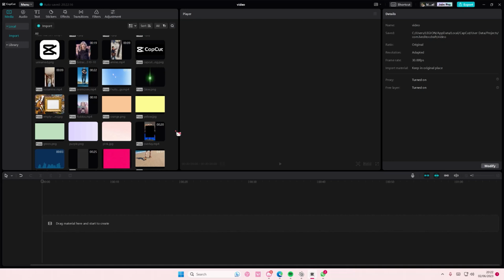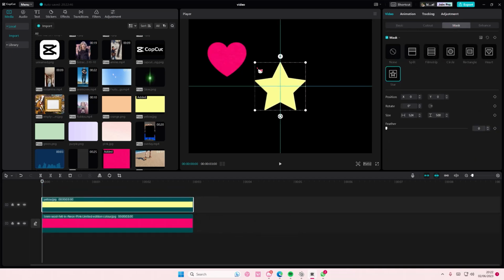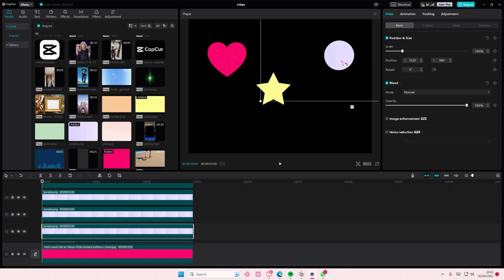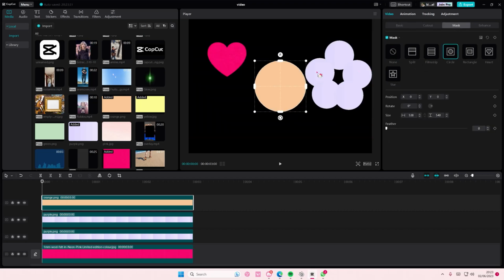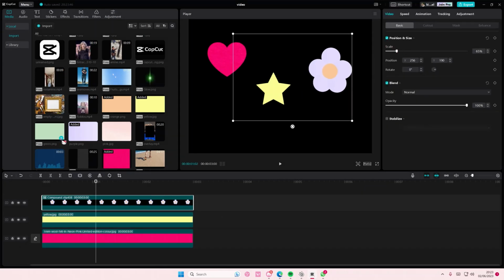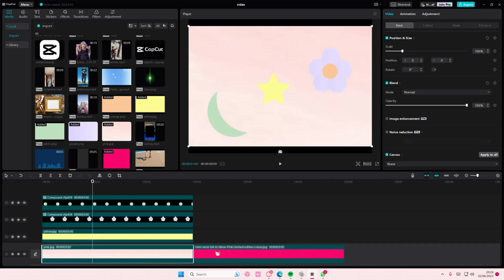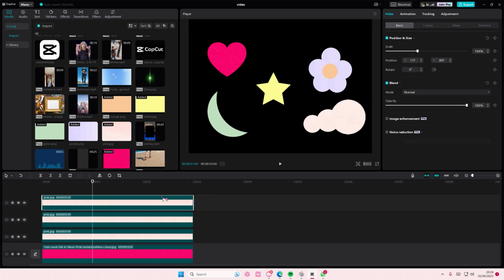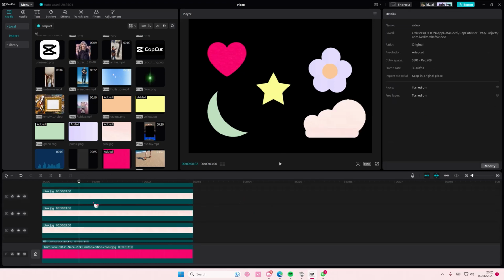~ Want to Make Hearts, Stars, and More in CapCut? Learn the Mask Tool Now!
In this video, we'll dive into the fascinating world of video editing with CapCut and learn how to create captivating shapes using the masking tool. Are you ready to add hearts, stars, and more to your videos? Let's get started!

Learn the Mask Tool in CapCut: Crafting Hearts, Stars, and More

Video editing is all about unleashing your creativity, and CapCut makes it incredibly easy. In this tutorial, we'll focus on using the masking tool to craft various shapes that can elevate your videos.

What You'll Discover:

How to create heart shapes to add a touch of love to your content.
Crafting stars to make your videos shine and stand out.
Techniques to design flowers, moons, clouds, and other captivating shapes.
Tips for combining shapes and creating complex designs.
Adjusting colors, sizes, and positions to perfect your creations.
Mastering the masking tool in CapCut opens up a world of possibilities for your video projects, whether you're a content creator, vlogger, or simply looking to enhance your video content.

🚀 Ready to unleash your creativity? Watch the full tutorial to become a pro at crafting shapes in CapCut!

So, let's embark on this creative journey together and transform your videos with stunning shapes. By the end of this tutorial, you'll be a CapCut shape design pro!